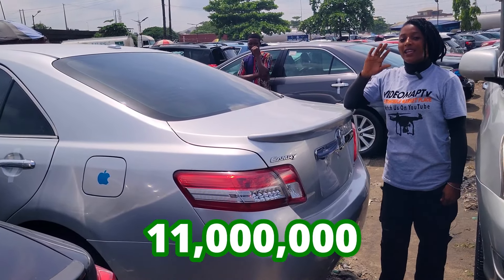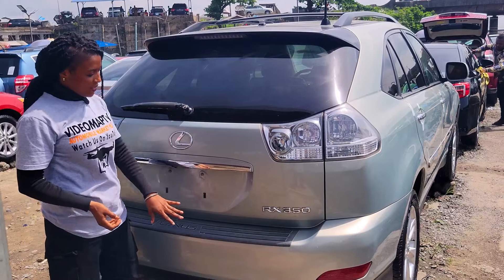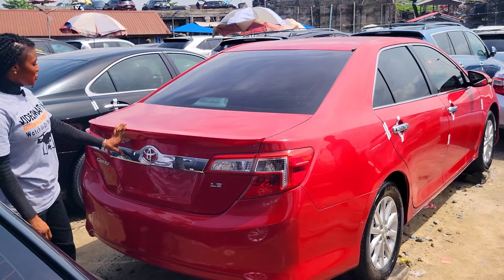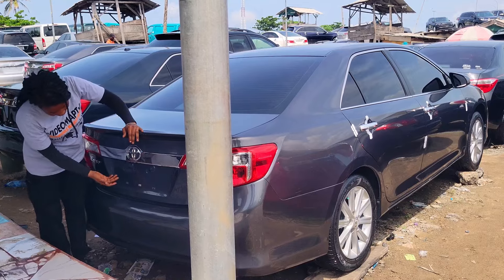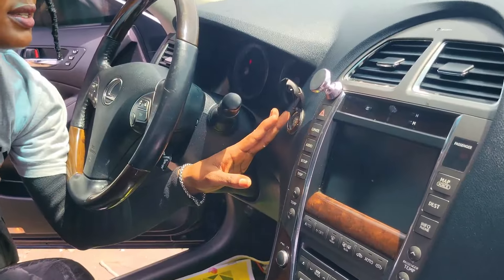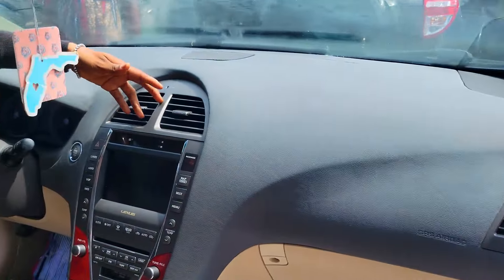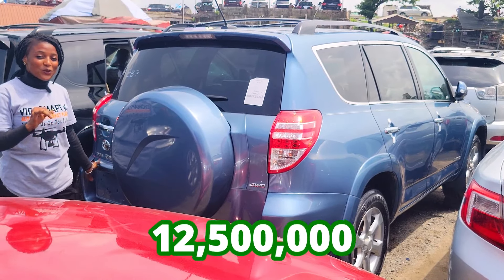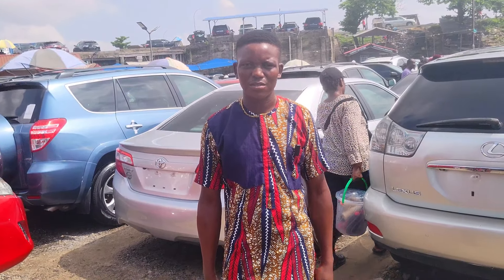What Cars Can I Buy With N11 Million in Lagos? at Nsukka Motors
Are you looking to purchase a car in Lagos, Nigeria, with a budget of N11 million? Look no further! This video is your ultimate guide to the best car options available at Nsukka Motors, one of the leading car dealerships in Lagos.

In this comprehensive video, you'll discover:

A wide range of car options: Explore various car models and brands that fall within your budget, including popular choices like Toyota, Honda, Nissan, and more.
Detailed car specifications: Learn about the key features, performance, fuel efficiency, and safety ratings of each car model.
Expert recommendations: Get insights from experienced car experts who can help you choose the right car based on your needs and preferences.
Negotiation tips: Discover effective negotiation strategies to get the best possible deal on your chosen car.
Financing options: Explore available financing plans to make your car purchase more affordable.
After-sales services: Learn about the after-sales support and services offered by Nsukka Motors, including warranty, maintenance, and repairs.
This video will take you on a virtual tour of Nsukka Motors, showcasing the latest car models available within your budget. You'll also get a glimpse of the dealership's facilities and the friendly staff who are ready to assist you in your car-buying journey.

Don't miss out on this opportunity to find the perfect car at an affordable price! Watch the video now and start your car-buying adventure at Nsukka Motors.
👉👉 Phone number and Location of the dealer is inside all the videos on this platform
👉👉👉  Please don't forget to do physical inspections and test drive on the car. Ensure that everything is working perfectly well before you make any payment
 👉👉👉  DO THE TRANSACTION IN A VERY BUSY PUBLIC PLACE